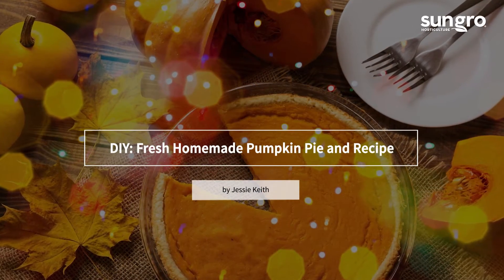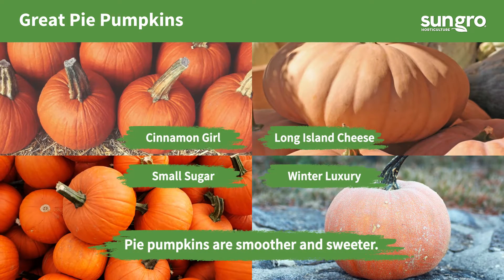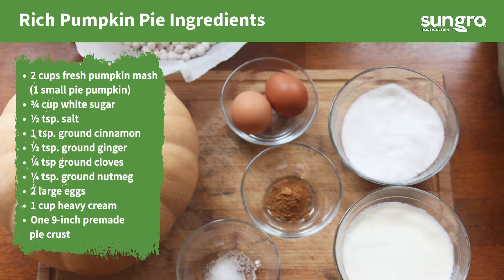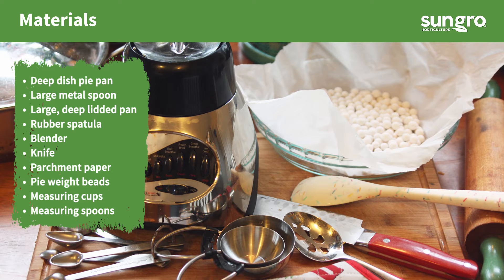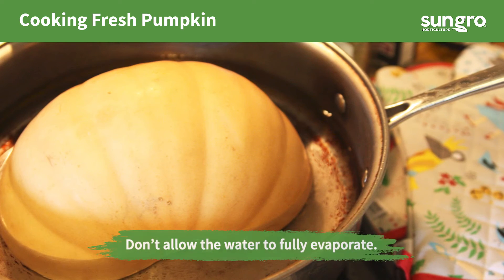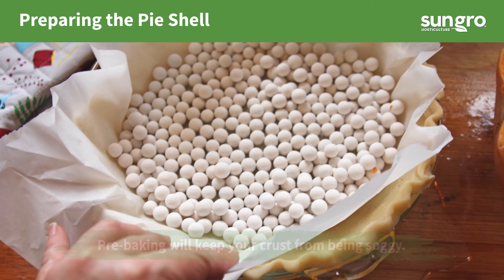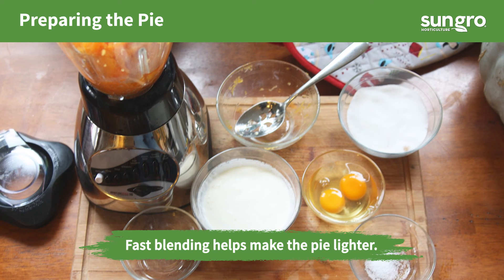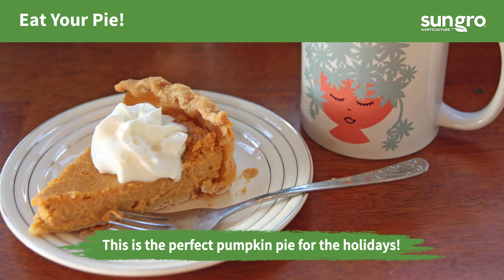DIY Fresh Homemade Pumpkin Pie and Recipe with Black Gold®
Pumpkin pie tastes better with fresh mash made the old-fashioned way. The effort is small and the results are worth it. The key is choosing the right pumpkin. Here are some of the finest for desserts.
Have a question? Ask a Garden Expert!
and recipe.